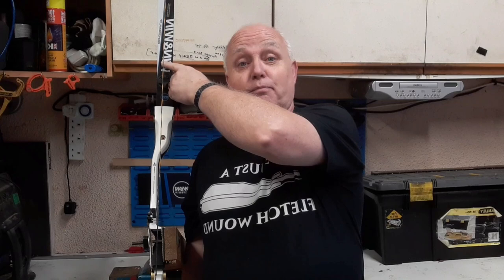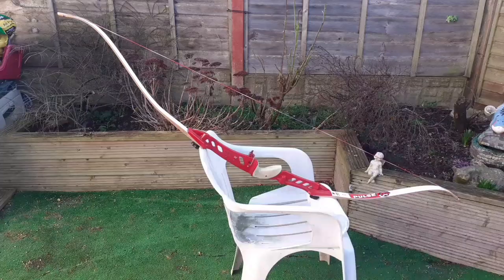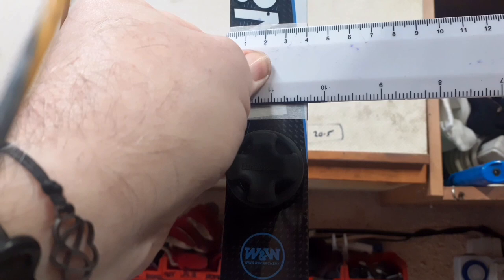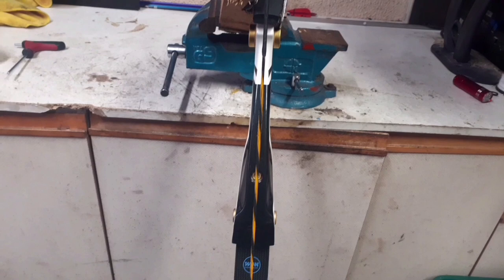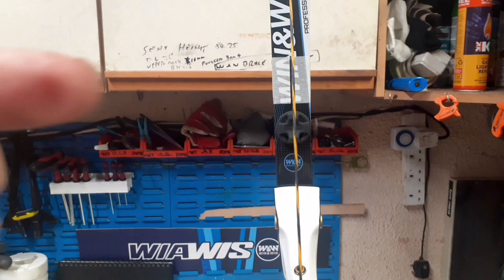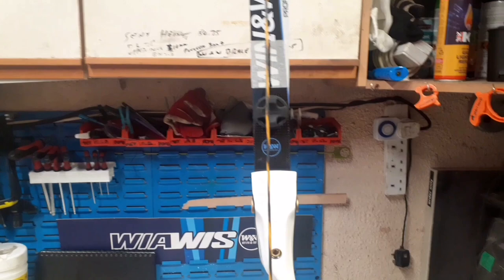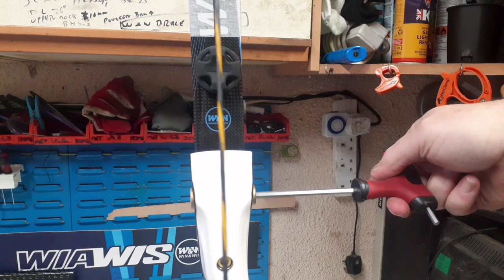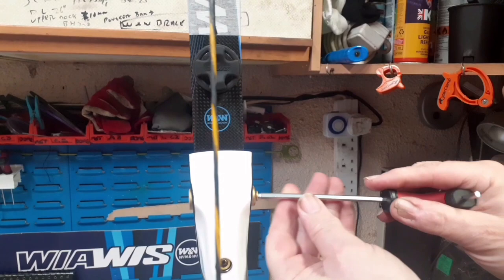Setting up a recurve bow part 1:- Limb Alignment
How to check and set you limb alignment on a recurve bow